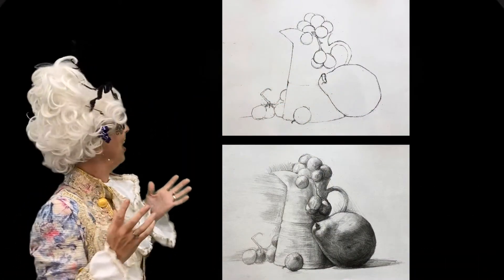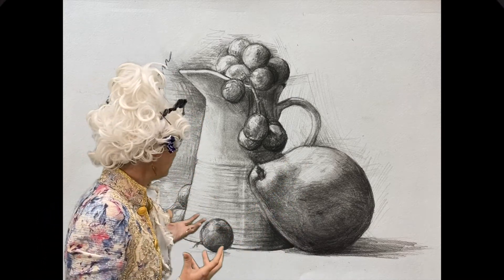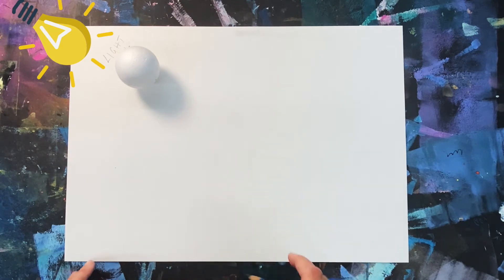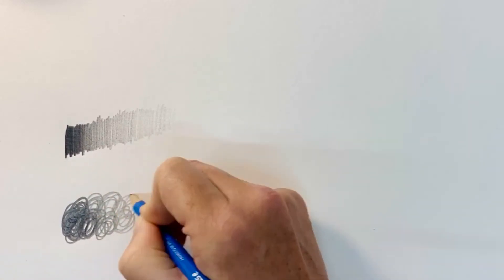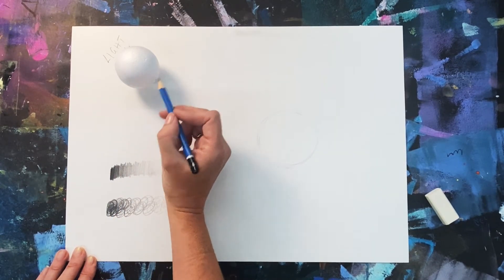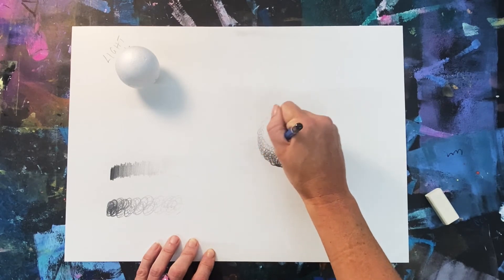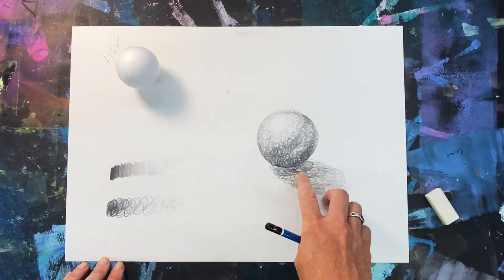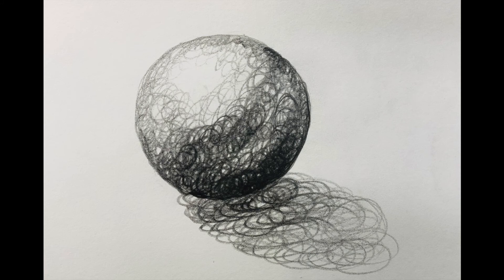Duchess Doodle : Exploring Value in Art.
Duchess Doodle explores the art element 'Value' and explains how artists use value in their artworks. She explains about tones and gives some tips on shading techniques to create a little 3D magic : changing a circle to a sphere.